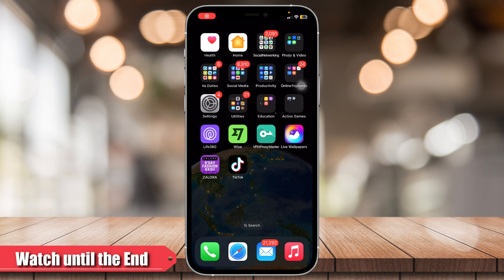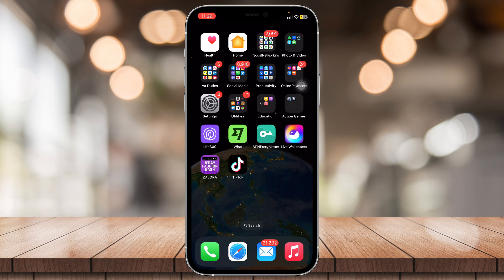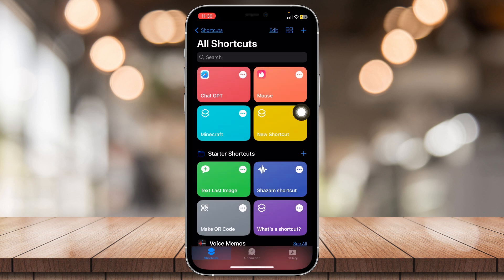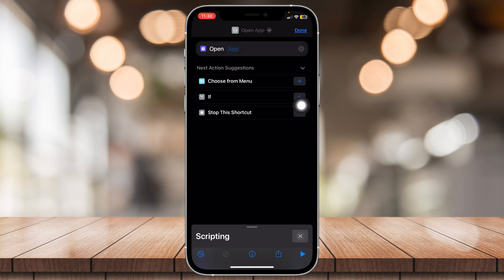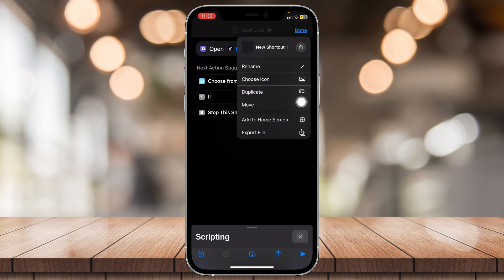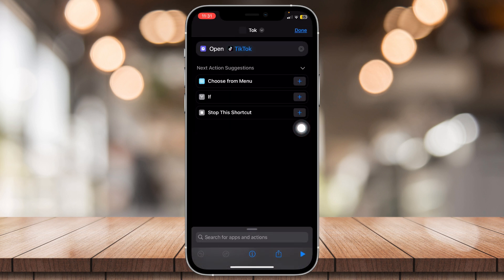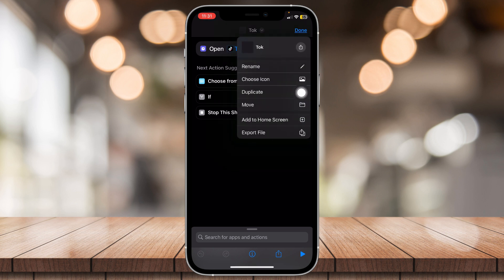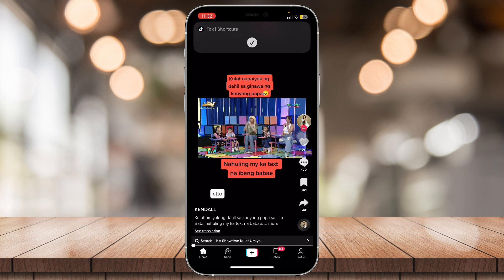How To Hide An App On iPhone (The Right Way)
How To Hide An App On iPhone

In this video I'll show you how to hide an iPhone App. The method is very simple and clearly described in the video. Follow all of the steps and by end of this video you will be trained in hiding an App on your iOS device.